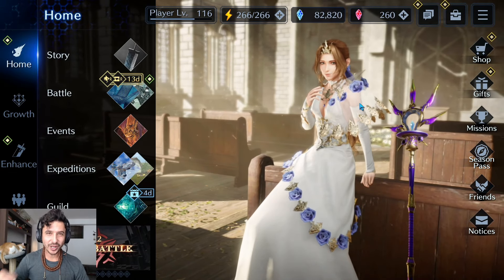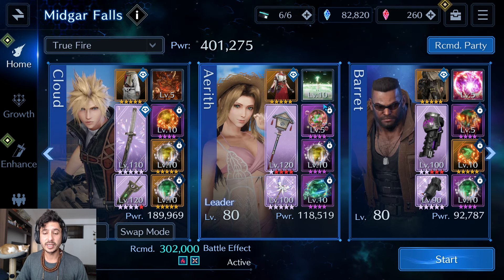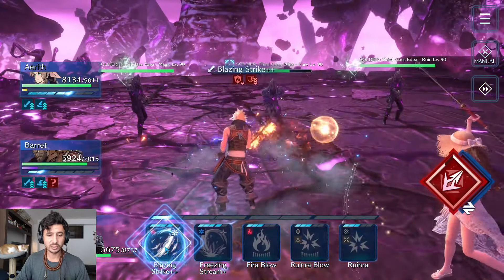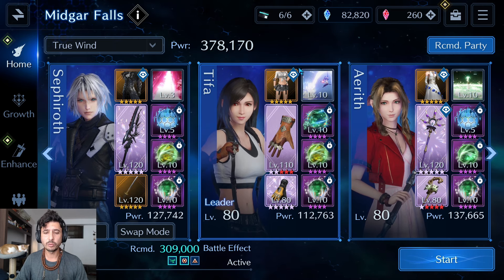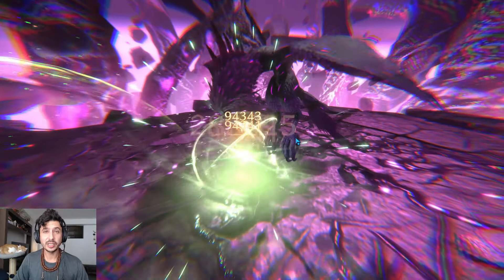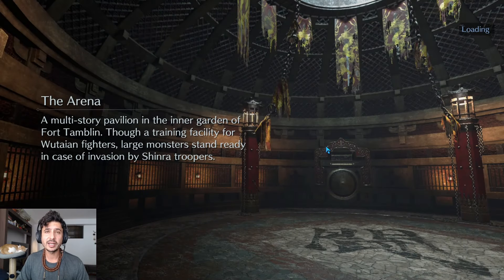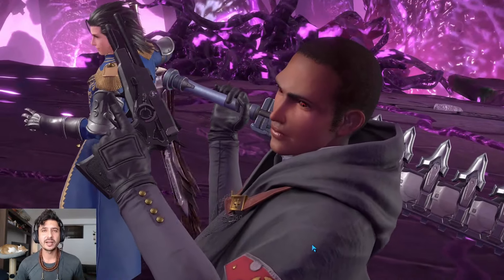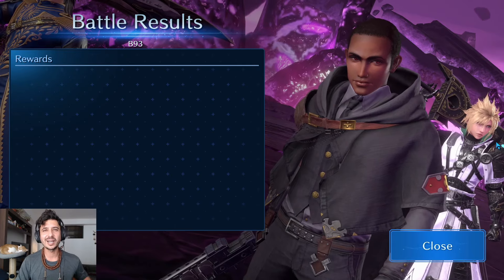{ FF7: Ever Crisis } Cetra Tower Floors B91-B93 Team Builds, Strategy & Clears!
Ahoy my friends! Today I will be clearing through the Sealed Tower of the Cetra Floors B91-B93! I'm using stronger teams than I normally would, but I will be fully breaking down the fights, explaining everything you need to take them down, so even if you have lower OB weapons, this strategy will still get you through the fights.

I wish you all the best of luck out there!

Cheers!

NOVELS
* The Curseborn Saga: Book 1 • Fade To Black
* The Monastery

* Featured Poems, Hymns, Short Stories, Novelettes along with sneak peaks at novels and upcoming projects!

Timestamps
0:00 - Intro & Team Build
6:41 - Floor B91
12:28 - Floor B92
19:23 - Floor B93

{ Intro Video: Final Fantasy 7 Advent Children }
{ Outro Video: Avengers Endgame, Final Fantasy X & Lord of the Rings }
{ Thumnail Image: FF7EC }